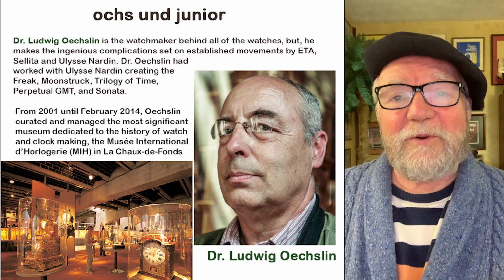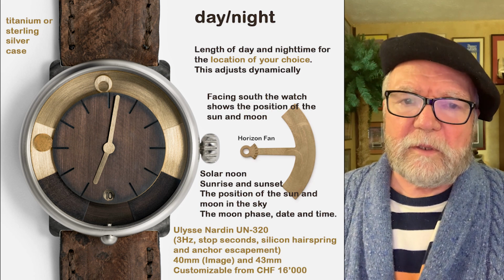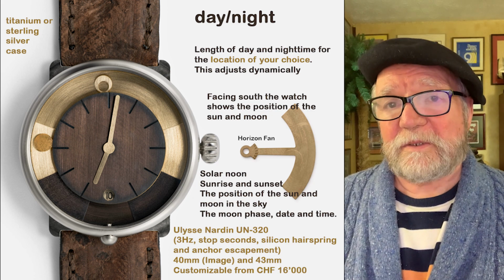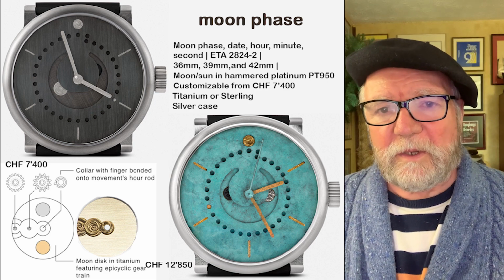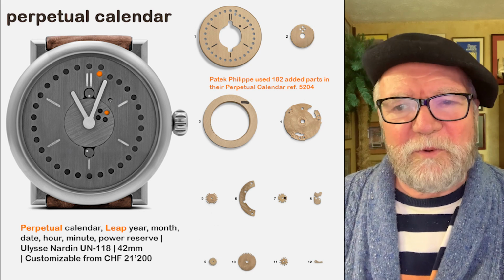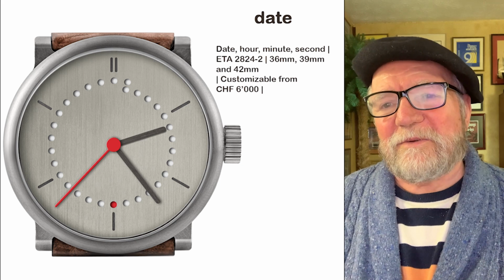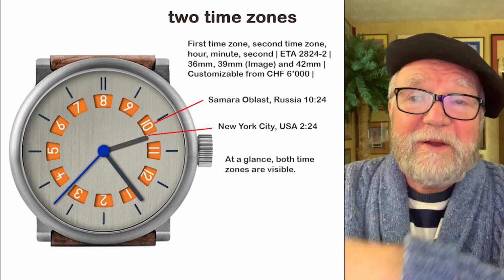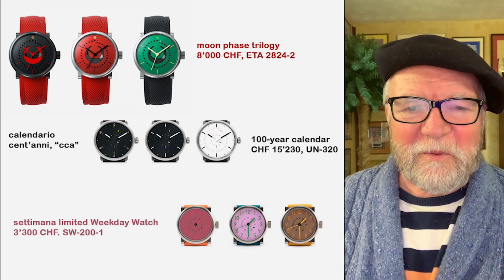ochs und junior: Unique Horology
When Dr. Ludwig Oechslin started ochs und junior, he did so with an eye to creating both unique and interesting watches. From what I can see, he scored high on both counts. This video provides an overview of these wonderfully unique timepieces.